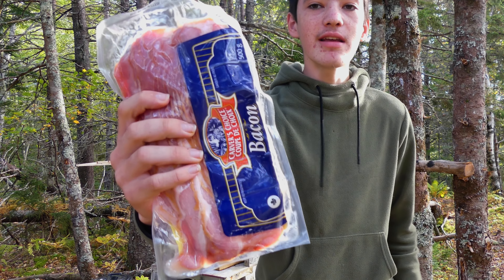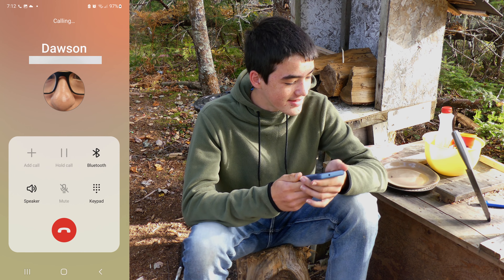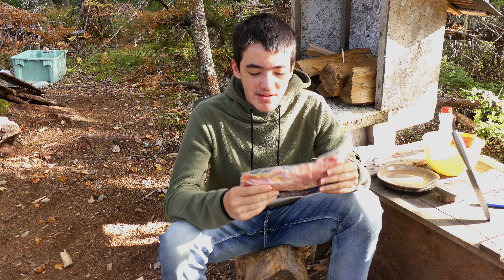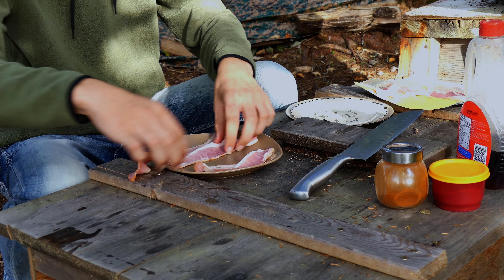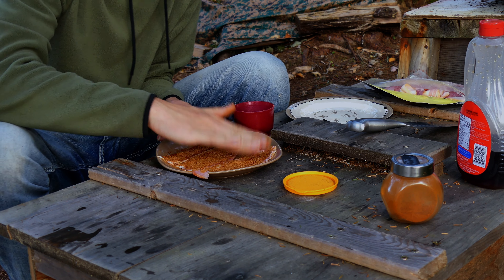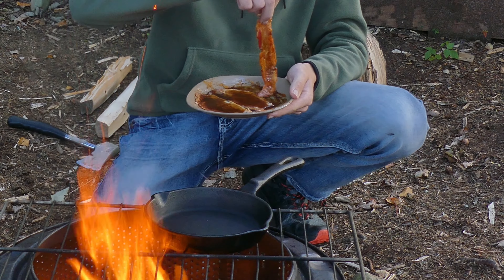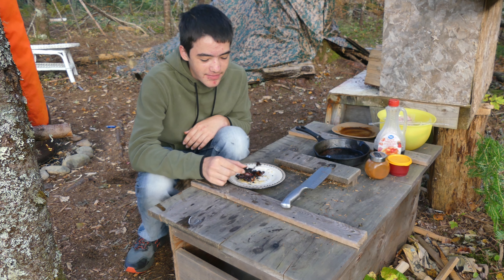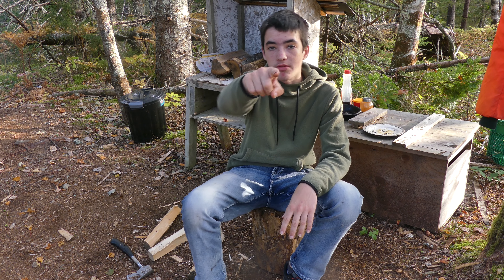Cooking Candied bacon Over The Fire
I cooked candied bacon over the fire it was the best thing I ever ate it is just so sweet and unhealthy you can eat much